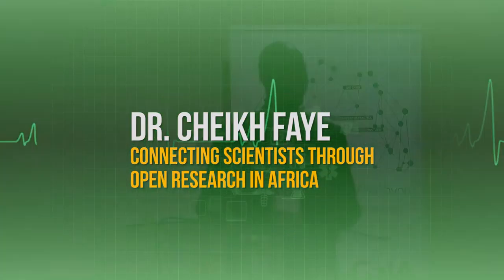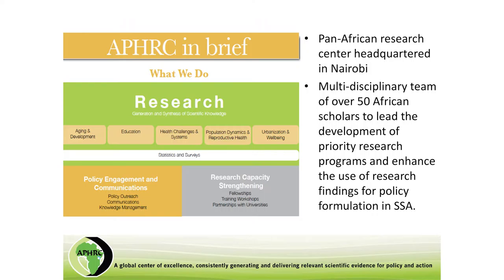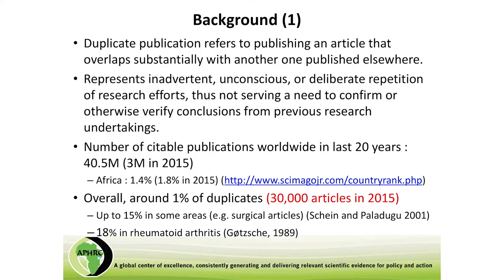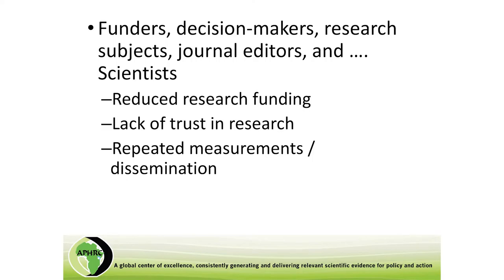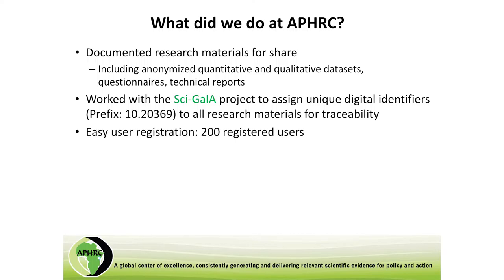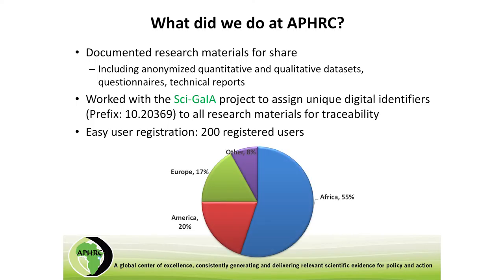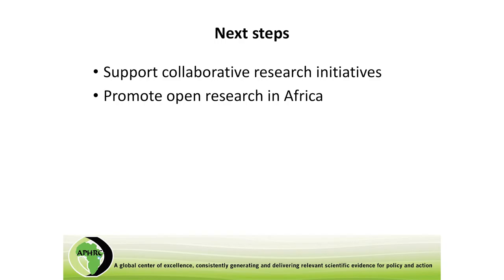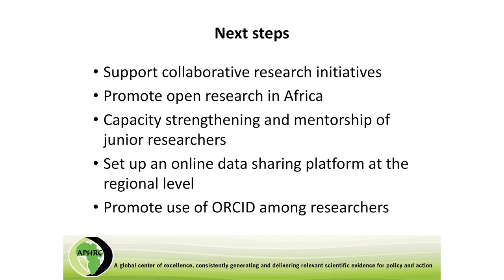7th Sci-GaIA workshop - Connecting Scientists through Open Research in Africa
This video contains the recording of the presentation titled "Connecting Scientists through Open Research in Africa" given at the 7th Sci-GaIA workshop on "e-Infrastructures and Open Science in support of Public Health", held on the 8th of February 2017 at the Kenyatta University Conference Centre, Nairobi, Kenya. For more information about the event, please For more information about the Sci-GaIA project, please